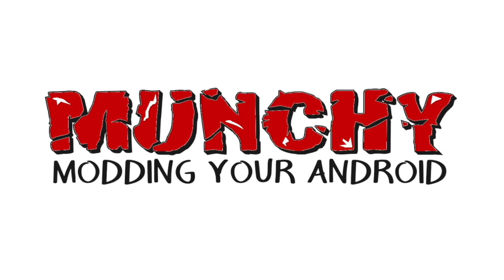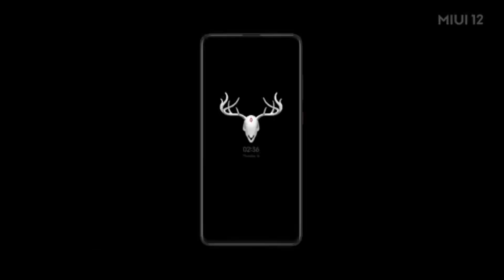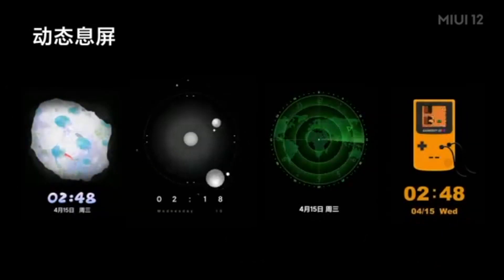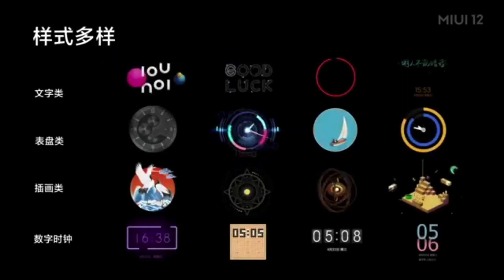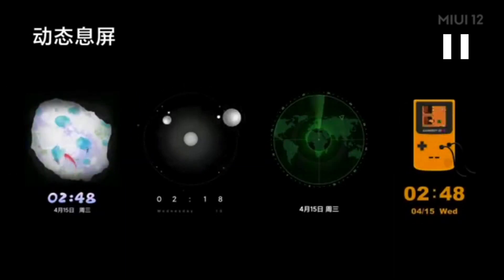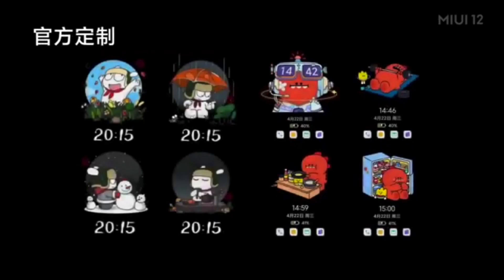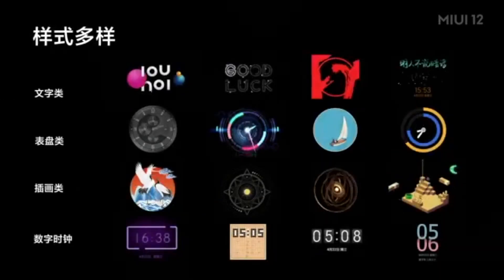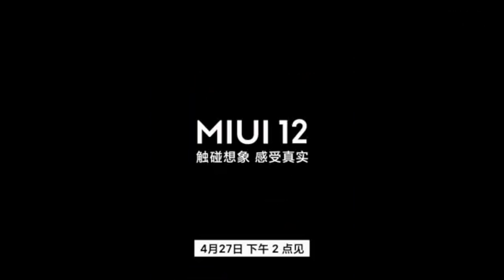Let's Talk | MIUI 12 Teaser | AOD Theming Confirmed | MIUI 12 Themes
Xiaomi has announced that they will announcing MIUI 12 on April 27th 2020 with MIUI 12 betas expected to roll out on April 29th 2020. MIUI 12 will also come with Dark Mode 2.0 which includes Smart Wallpaper Dimming, Dynamic Font Adjustment, Third party apps support and much more. Now, they have gone ahead and teased the new Themes app which will come with MIUI 12 which included Always on Display aka AOD Theming. In this video we talk about the teaser and how it confirms AOD Theming.